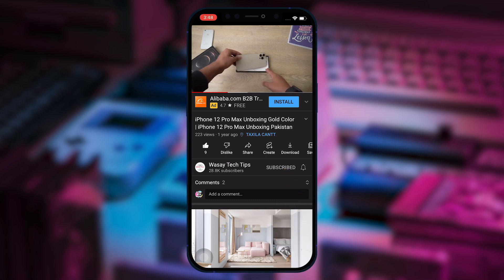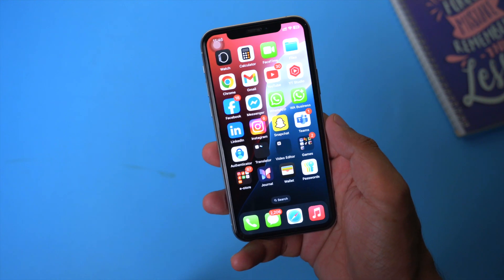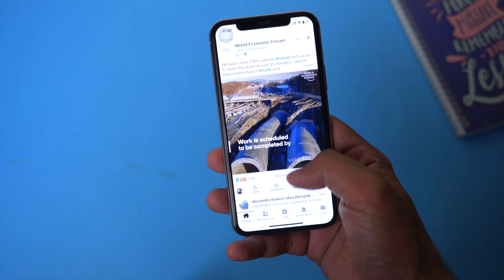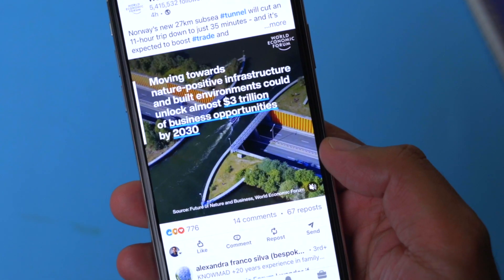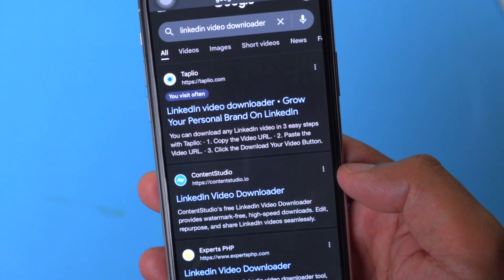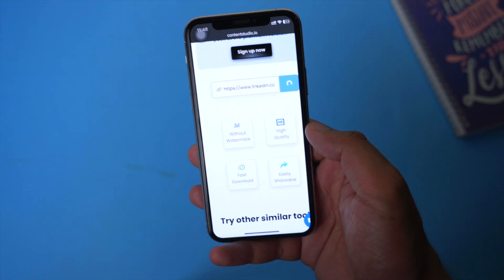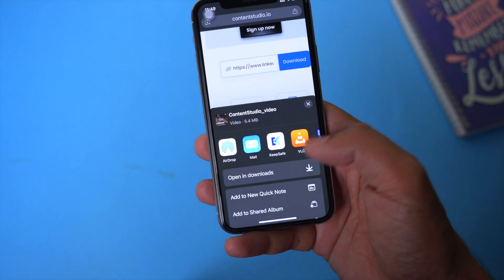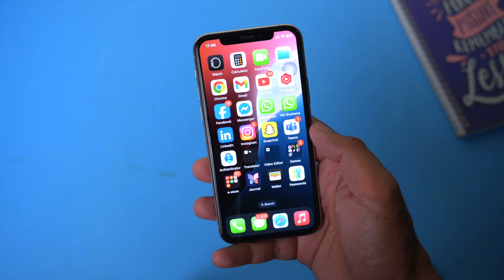How to download Videos from LinkedIn 2025 | Download LinkedIn Videos on iPhone 2025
How to download Videos from LinkedIn 2025
Download LinkedIn Videos on iPhone 2025

🔧 Gear that I use:
🔨 Primary Camera:   Sony a6400
🔨 Lens:   Sigma 18-50mm f/2.8
🔨 Secondary Camera:   iPhone 11 Pro
🔨 Microphone:   DJI Mic

⏱ Timestamps
00:00  Intro
00:21  Find Video on LinkedIn
00:59  Download Process
01:24  Open Downloader Website
01:55  Start Video Download
02:30  Video Downloaded
02:46  Save Video to Gallery
02:59  Outro
tags
linkedin video downloader,
download linedin videos,
download linedin videos iphone